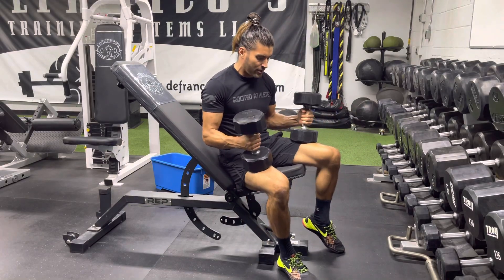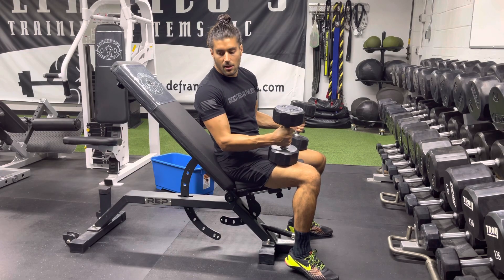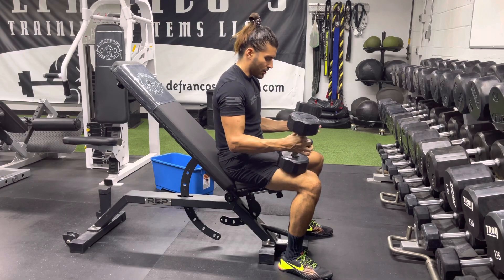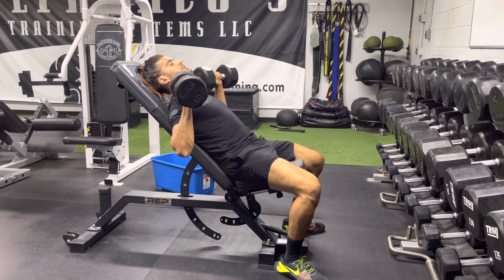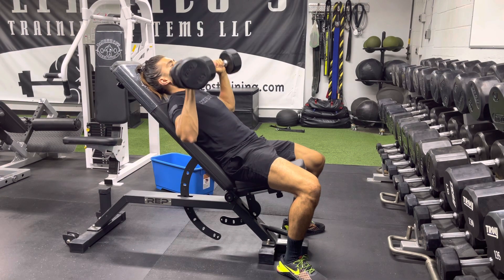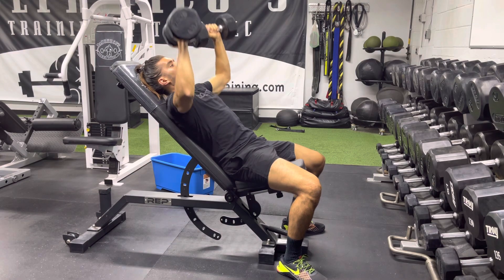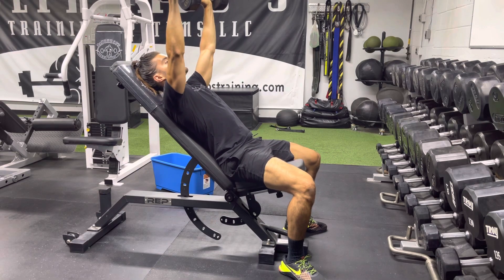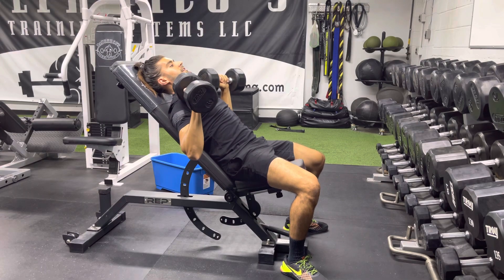Incline Dumbbell Press | Exercise Demo